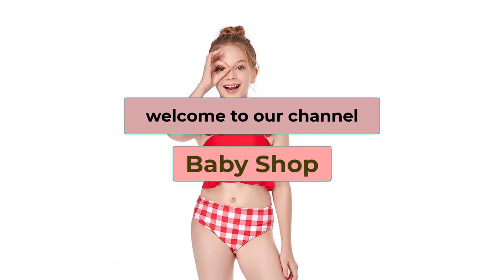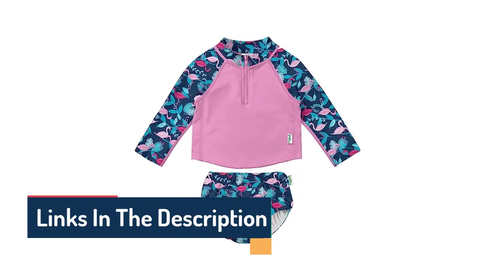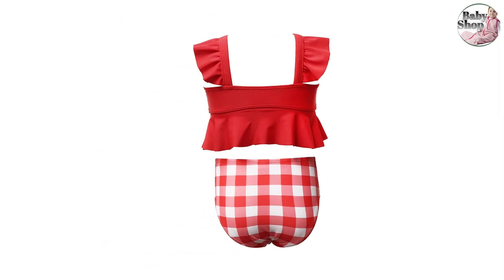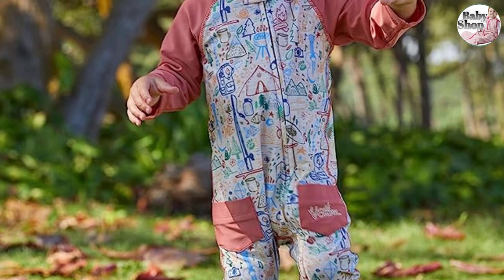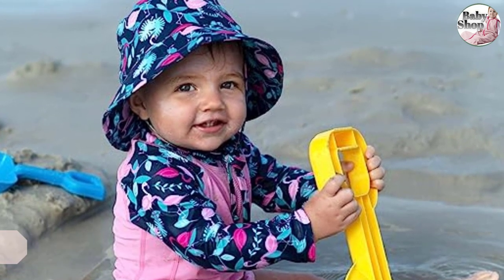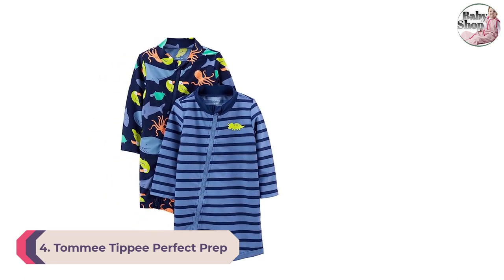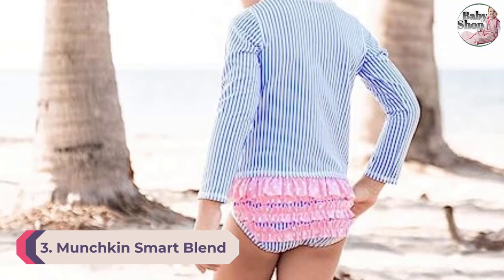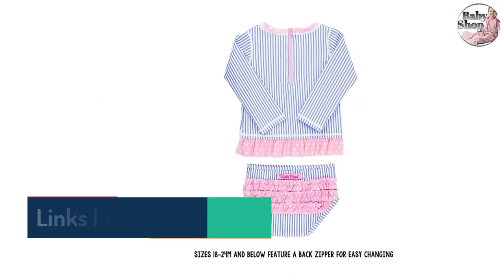Top 5 Best Baby Swimsuits 2023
Guys, This video is about the best  baby swimsuit. There are you can find top 5 swimsuit in 2023 which is very needed for your baby. So, why late? Click that link and buy any best swimsuit.

👉🏻👉🏻RuffleButts Seersucker One-Piece Rash Guard Swimsuit and Hat Set:

👉🏻👉🏻Baby Carter's 1-Piece Striped Rash Guard:

👉🏻👉🏻Green Sprouts Sun Hat, Long-Sleeve Rash Guard and Reusable Swim Diaper Set:

👉🏻👉🏻UV Skinz Baby Boys Sun and Swim Suit:

Best Manual Breast Pumps in 2023:

👉🏻👉🏻Tommee Tippee Made for Me Single Manual Breast Pump

👉🏻👉🏻BumbleBee Manual Breast Pump

👉🏻👉🏻Lansinoh Manual Breast Pump

In this video Portions of footage are not original content produced by Baby Shop. Portions of stock footage of products were gathered from multiple sources including, manufacturers, and various other sources.
"All claims, guarantees, and product specifications are provided by the manufacturer or vendor. Baby Shop cannot be held responsible for these claims, guarantees, or specifications"